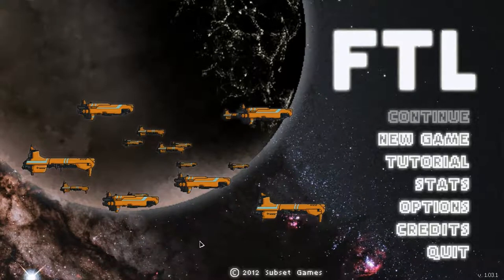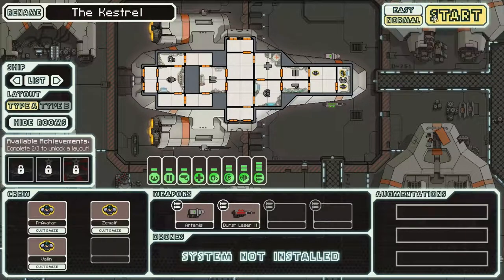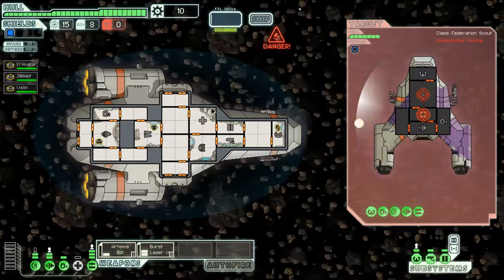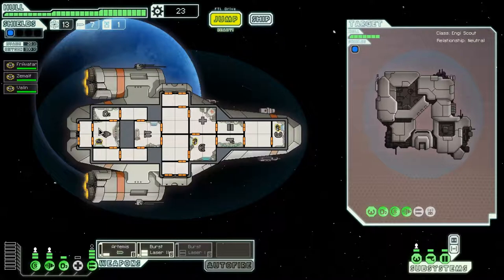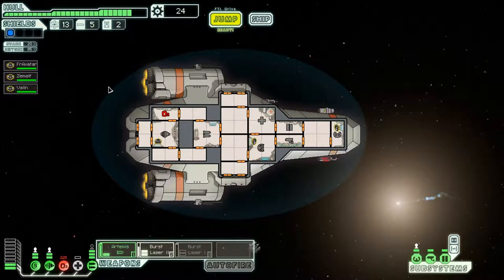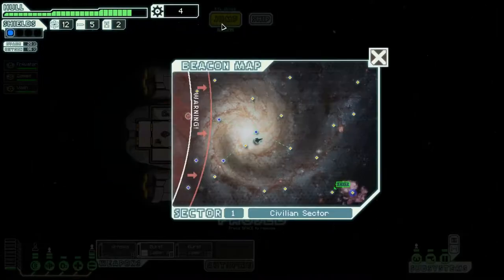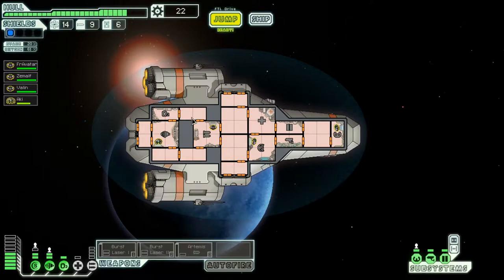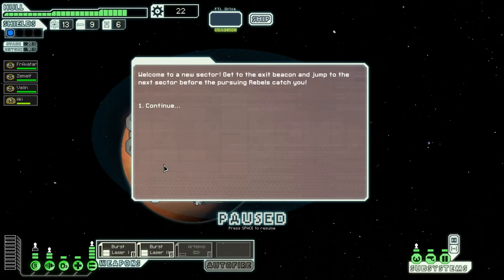Let's Play FTL : Game 1, Sector 1 2013 1080p HD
Let's Play FTL: Faster Than Light. These (Game 1) are the voyages of the starship The Kestrel A (Kestrel, Layout A). It's continuing, randomly generated mission: To explore strange new sectors, to seek out new gear and crew members, stay ahead of the rebel fleet, deliver the important data to the remaining federation fleet, to boldly go where so many gamers have gone before.

Let's Play FTL (Faster than Light) w/ FrAvatar [HD] [1080p]

Game 1
Kestrel
Layout A
Normal Difficulty

FTL: Faster Than Light is "a Spaceship Simulation Real-Time Roguelike-like" developed by Subset Games. The game is real-time with an underlying "turn-based" mechanics and an ability to pause the game at any moment. Each game is permadeath (when your ship is destroyed, it's game over). The game worlds and the events in the game are randomly generated each time. The different options, playstyles, strategies, achievements, other unlockables and the randomness ensure no game will be the same.

Buy directly from the developer!
Cross-platform, DRM free, and redeemable on Steam.

The game is also available via GOG.com and Steam

Gameplay and commentary by FrAvatar